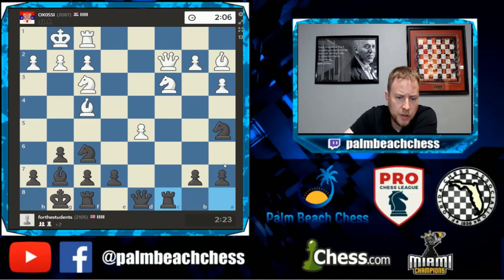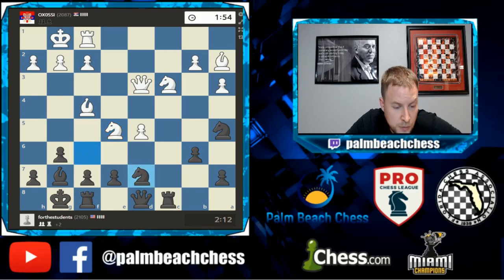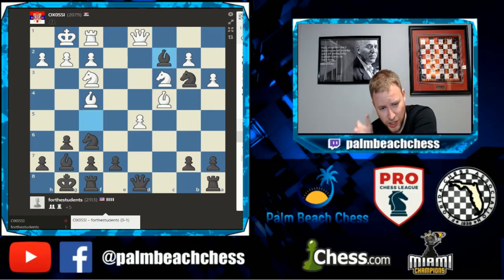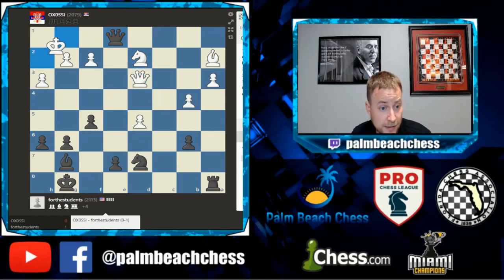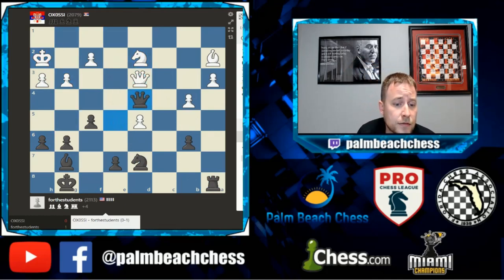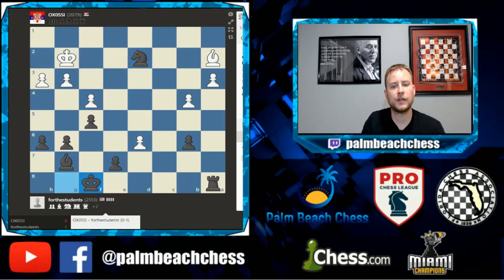Chess Quest to 2200: Game 47 - Grunfeld